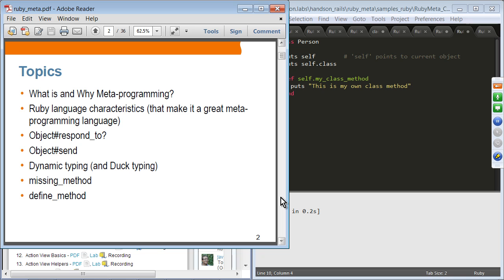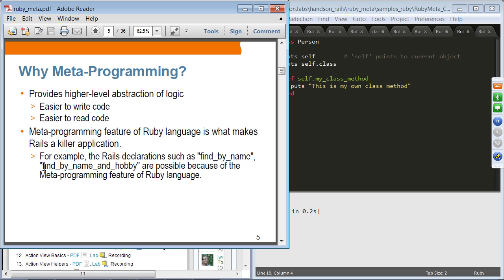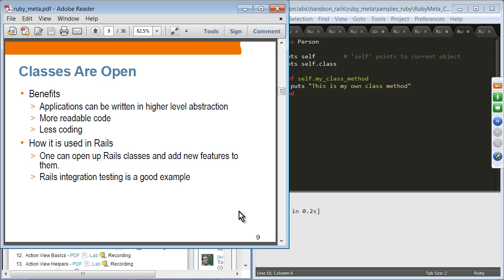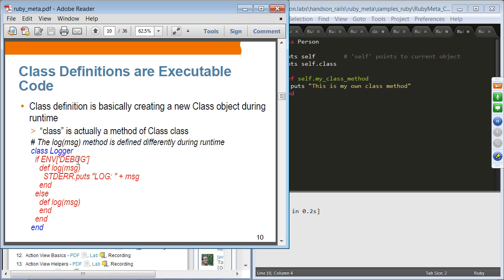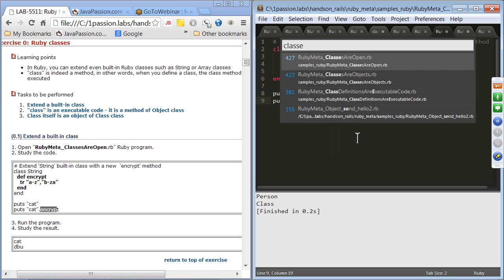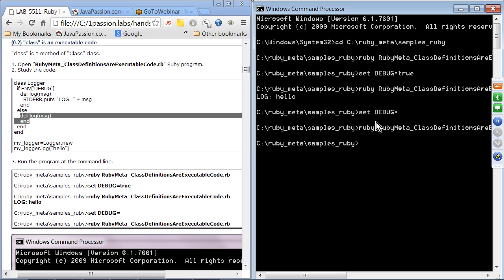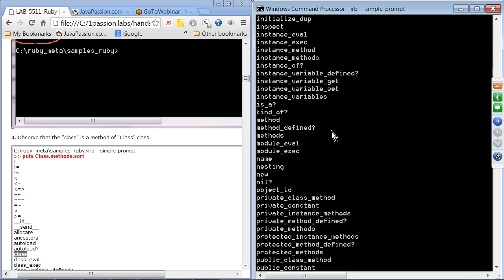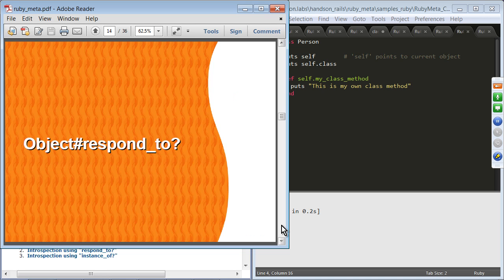Ruby Meta Programming (Topic #5: Ruby on Rails course from JPassion.com)